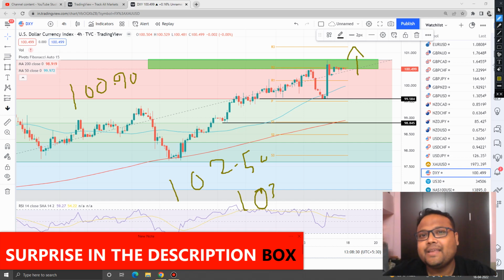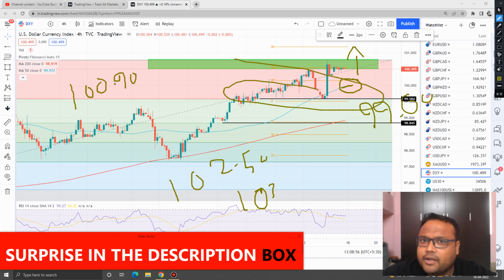EURUSD Strategy MONDAY 18 APRIL | EUR USD Analysis MONDAY 18 APRIL | EURUSD Forecast MONDAY 18 APRIL